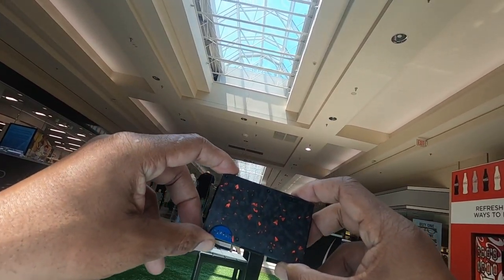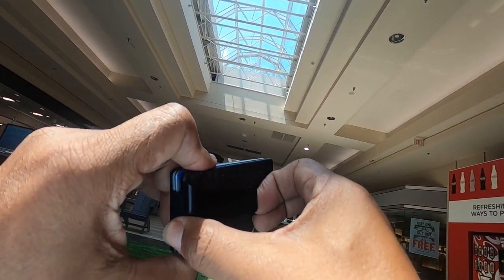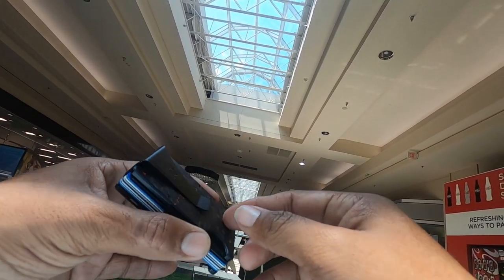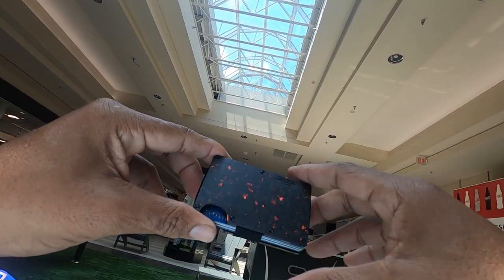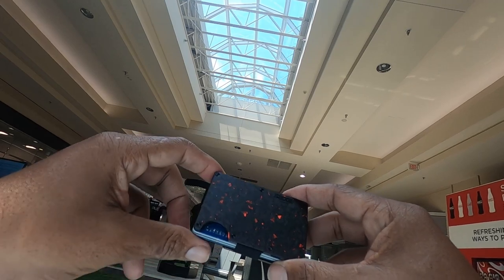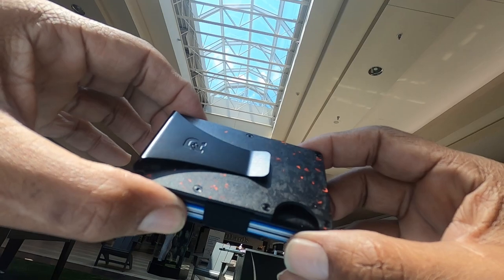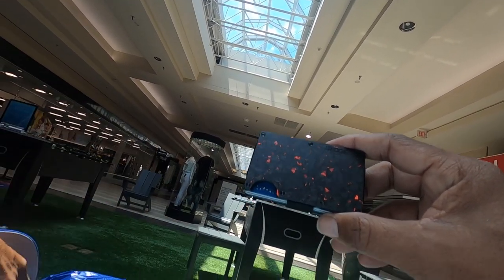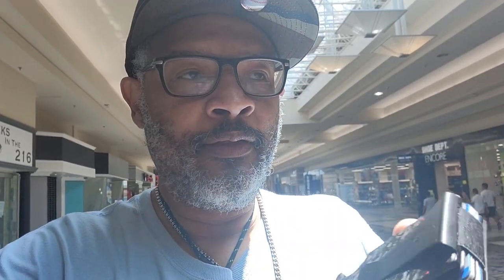RidgeWallet Forged Ember Quick Review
The Oprah Winfrey And Larry King Of Truck Talk Show
Life B4 Trucking:
Get 10%/15% for Fathers Day
Due to the low lighting of the 1st video Lockoutmen came back with this video quick video with better lighting hope you like it!

Federal law permits recording telephone calls and in-person conversations with the consent of at least one of the parties.
See 18 U.S.C. 2511(2)(d).
This is called a “one-party consent” law.
Under a one-party consent law, you can record a phone call or conversation so long as YOU are a party to the conversation.